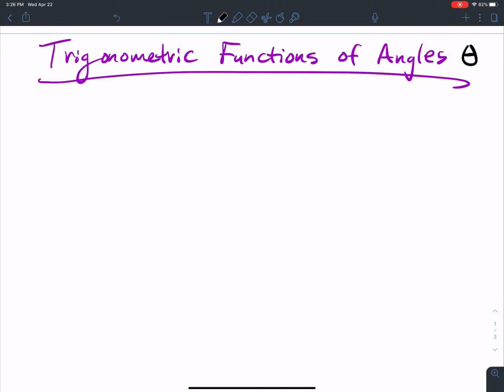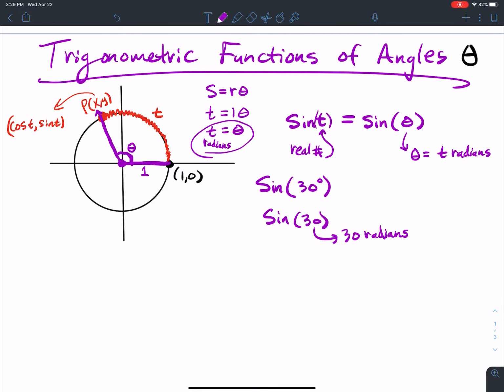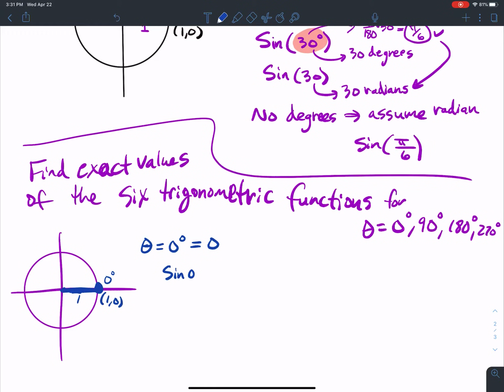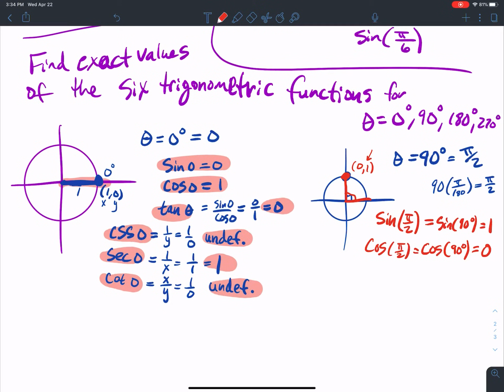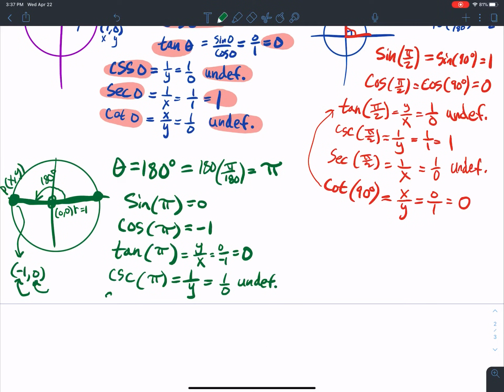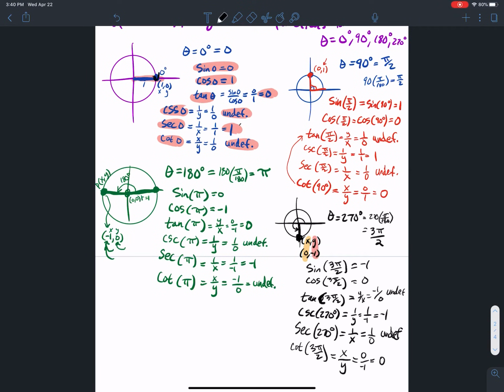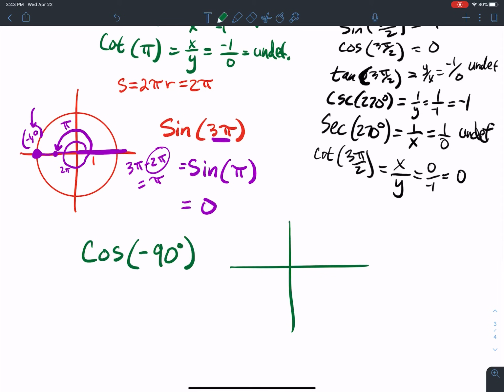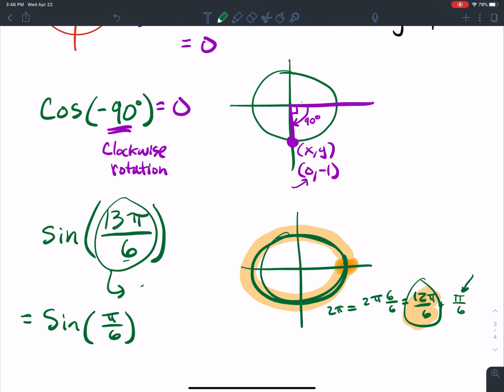1.2.2 Finding Exact Value of Trigonometric Functions of Quadrantal Angles